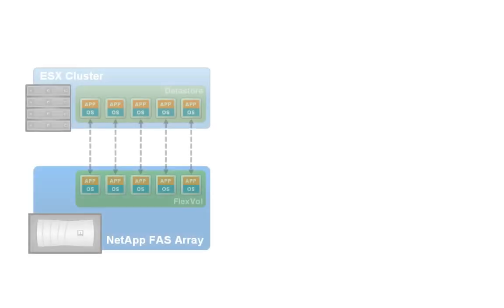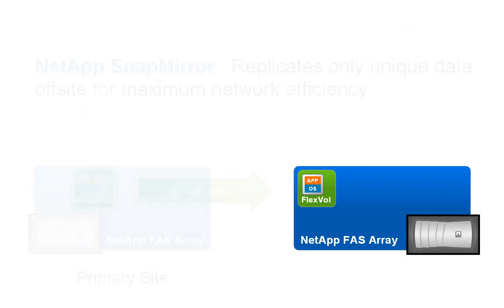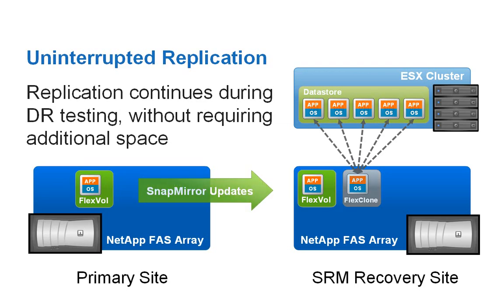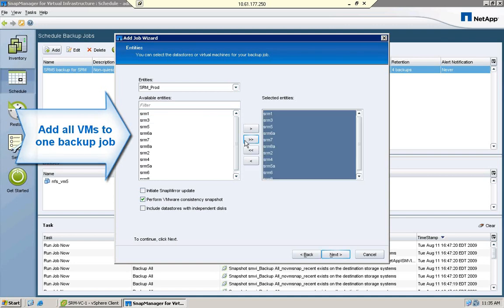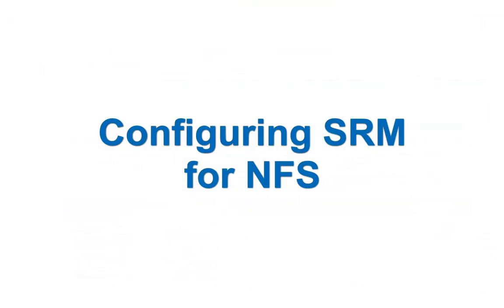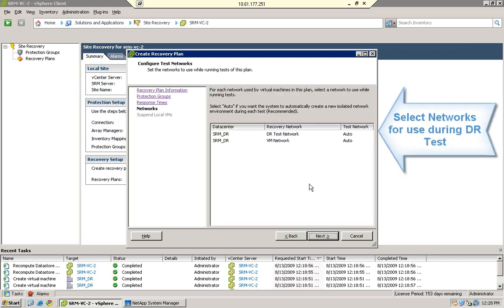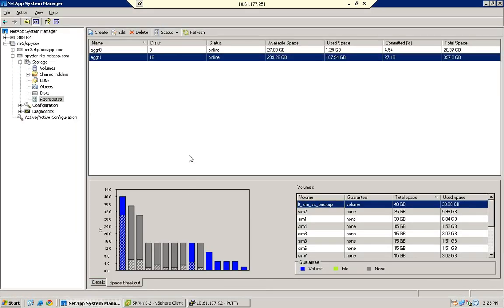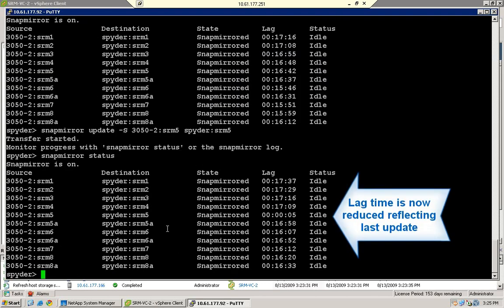SRM on NetApp: Extreme Storage Efficiency for backup & DR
Learn how SRM on NetApp is very different than with traditional legacy storage arrays, and how VMware and NetApp are merging backup with DR.